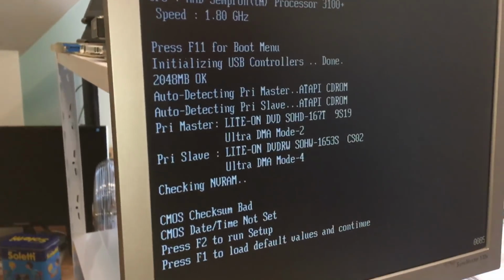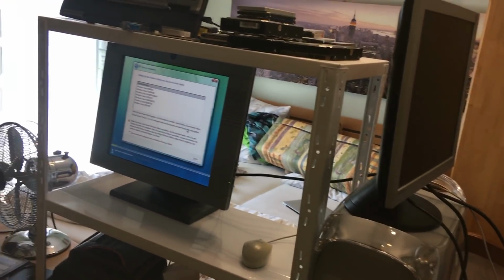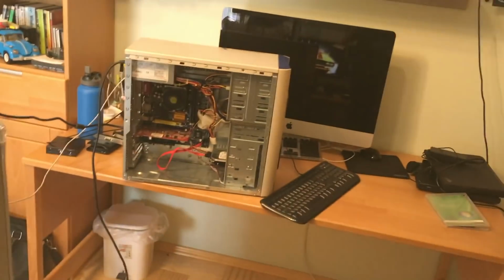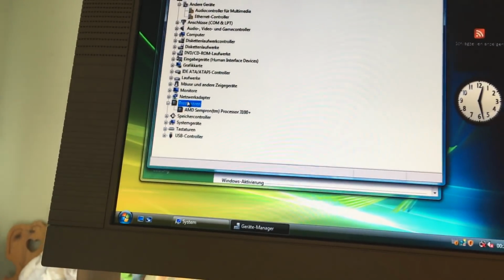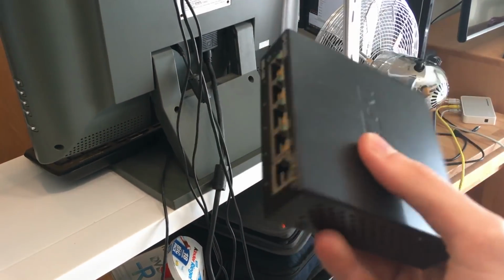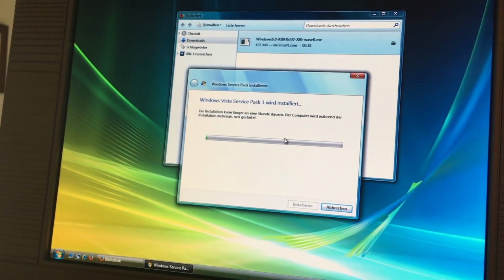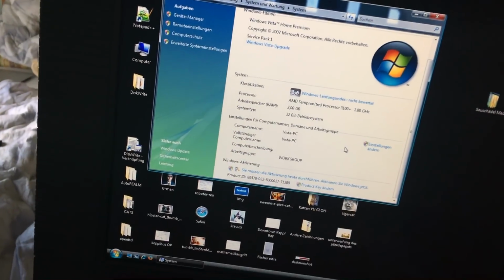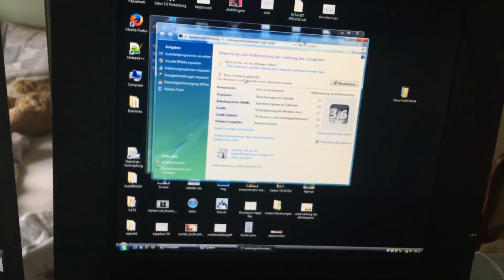Creating a Windows Vista PC